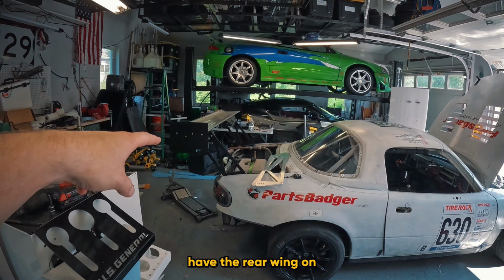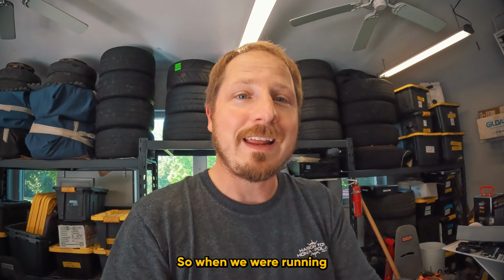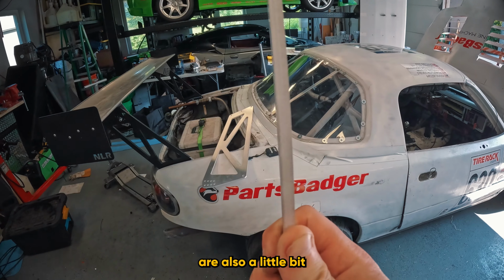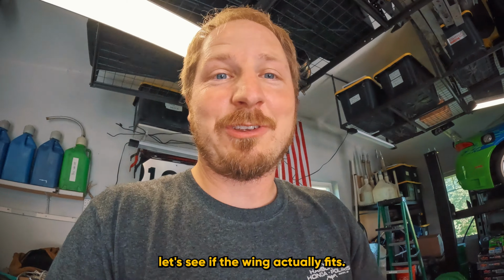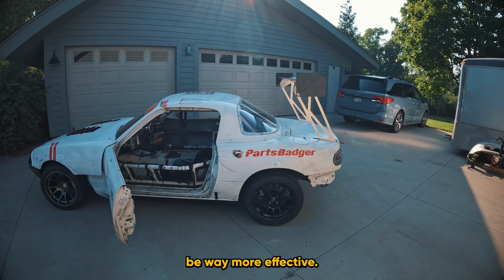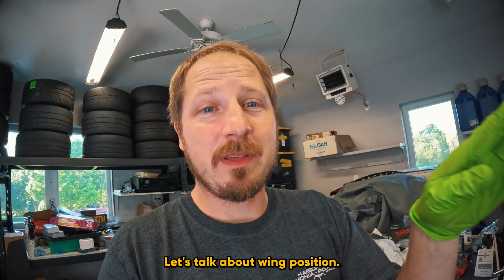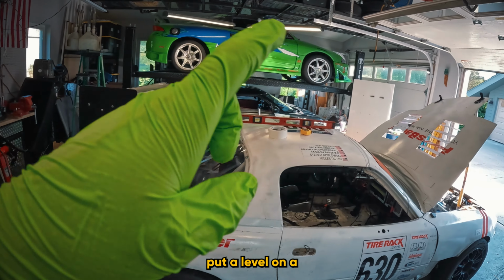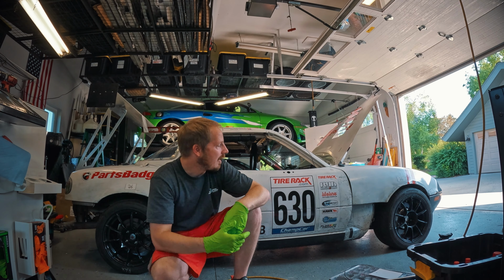Improve Miata Downforce with Rear Wing Modification || Miata Rear Wing Bracket Upgrade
In this video, we tackle the challenge of optimizing downforce on our Grid Life Miata. We analyze the current rear wing position and identify its limitations. To improve performance, we design and install new, taller, and thinner wing brackets that allow us to move the wing forward and higher. This change aims to reduce drag, increase downforce efficiency, and better balance the car.

We encounter a minor setback with the alternator but quickly resolve it. Initial testing reveals promising results, and we discuss the final wing position and its benefits.

Interested in upgrading your Miata's rear wing? We're partnering with Beyond Motorsports to offer these new brackets for purchase.

🔔Get ready for an adrenaline-fueled experience like no other!

✅  About Rugged Badger Racing, LLC.

Experience the excitement of road racing with Rugged Badger Racing, LLC! We offer thrilling circuit battles, detailed car builds, and a special focus on the Miata community. Check out our unique "Zero Crust" Fast and Furious Eclipse project.

We are passionate about sharing our love for racing through VLOG-style adventures and giving you an up-close look at endurance racing in the ChampCar Series.